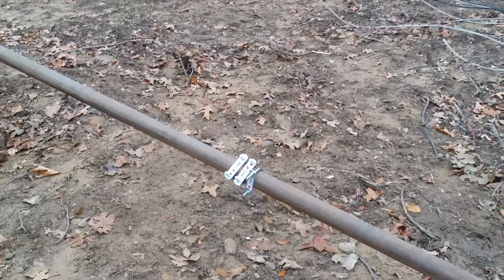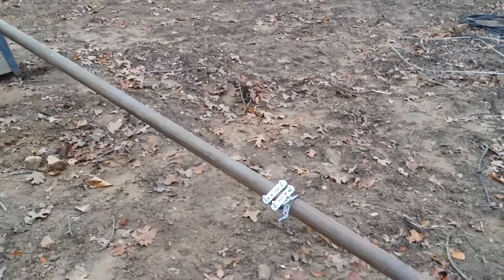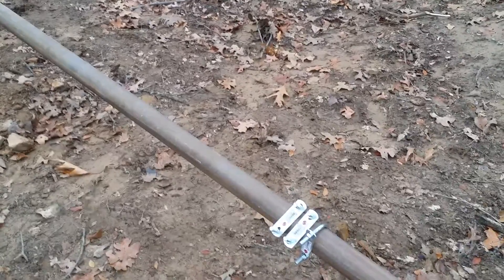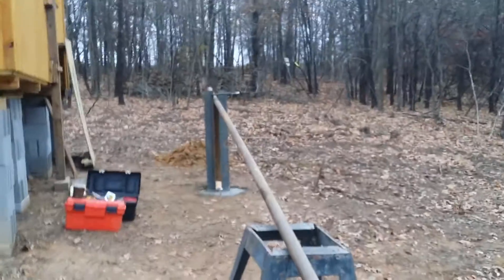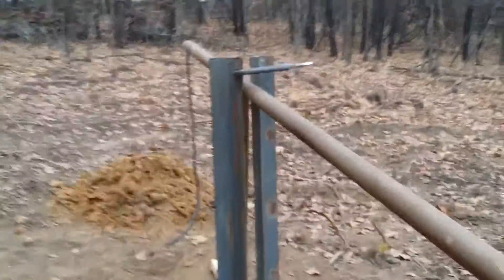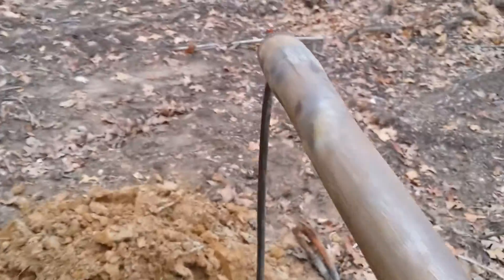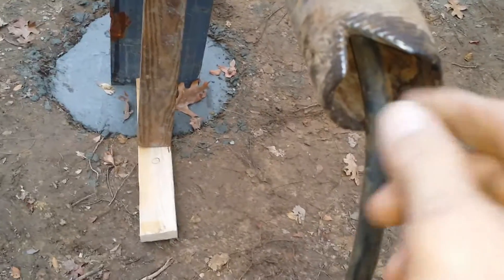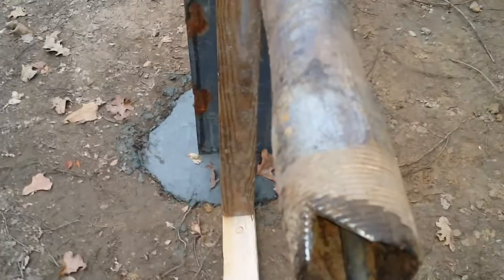Wind Turbine Pole Setup Part 4 of ?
Setting up my wind turbine pole